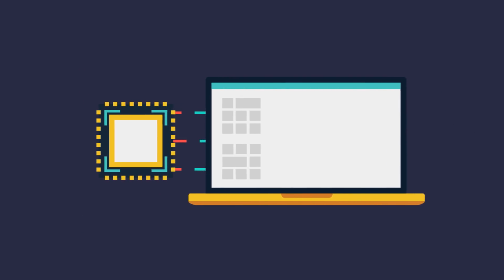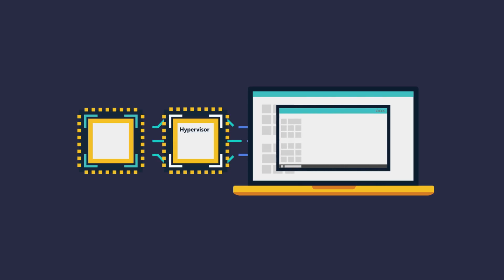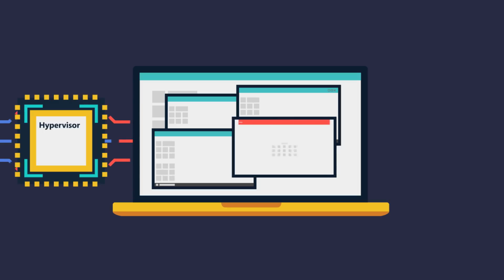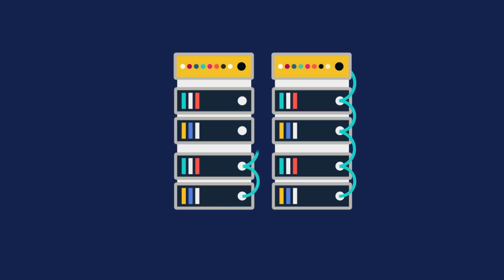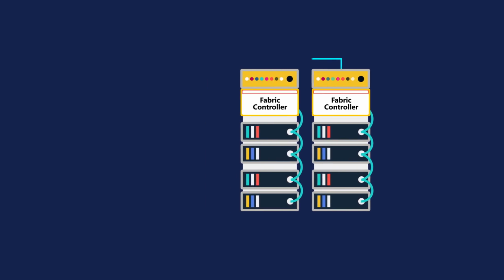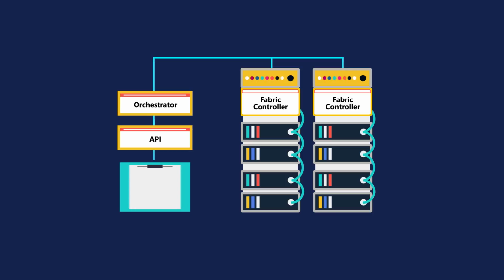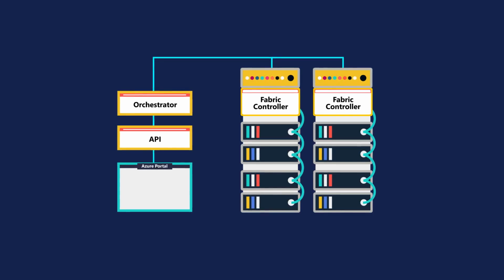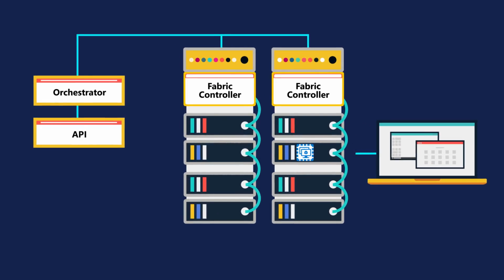How does Microsoft Azure work ?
Azure compute is an on-demand computing service for running cloud-based applications. It provides computing resources such as disks, processors, memory, networking, and operating systems. The resources are available on-demand and can typically be made available in minutes or even seconds. You pay only for the resources you use, and only for as long as you're using them.

Azure supports a wide range of computing solutions for development and testing, running applications, and extending your datacenter. The service supports Linux, Windows Server, SQL Server, Oracle, IBM, and SAP. Azure also has many services that can run virtual machines (VMs). Each service provides different options depending on your requirements. Some of the most prominent services are:

Azure Functions (or serverless computing)